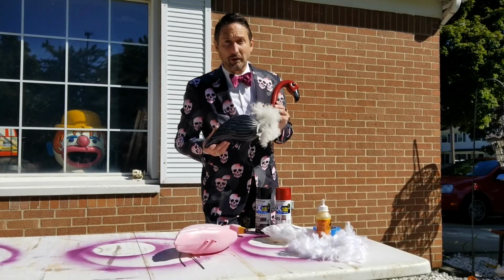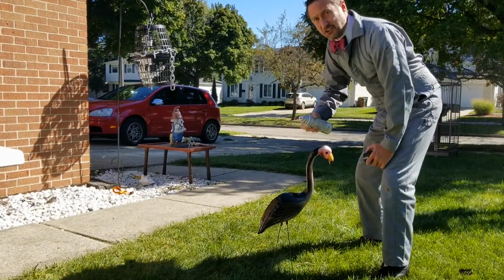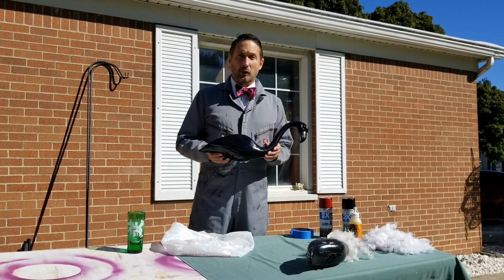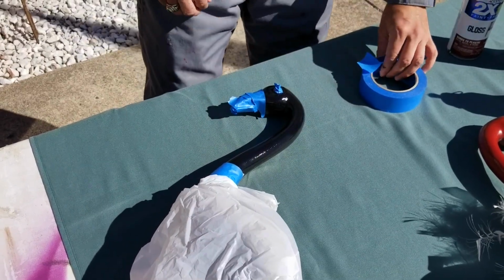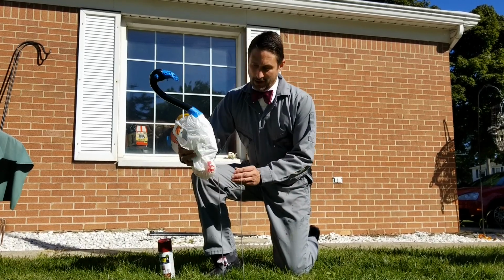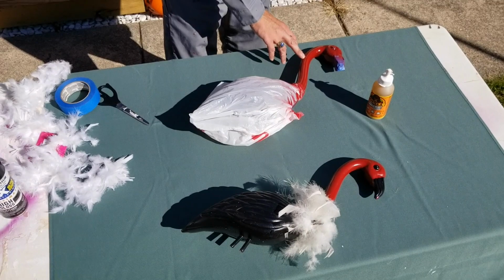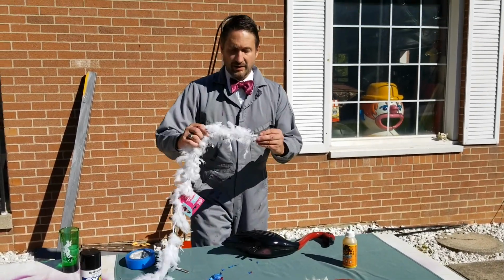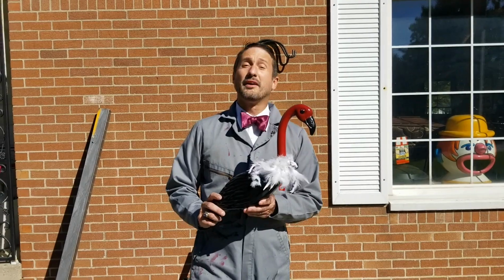DIY Halloween Vultures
Vulture:
Yard Flamingo, black paint, painter's tape, maroon spray paint, dollar store feather boa, glue, grocery bag, scissors.